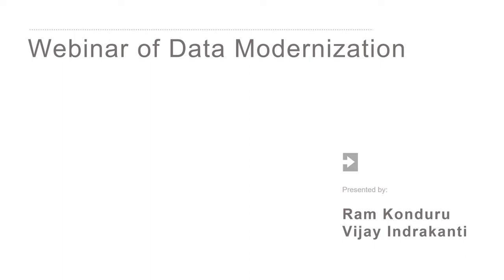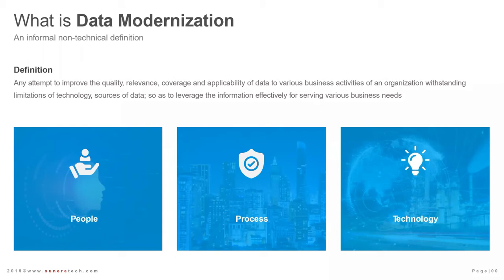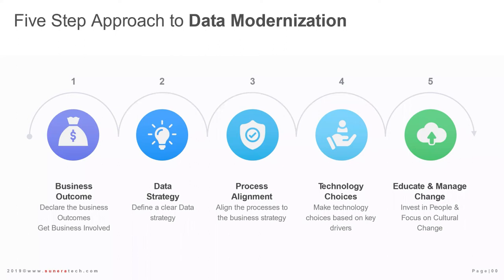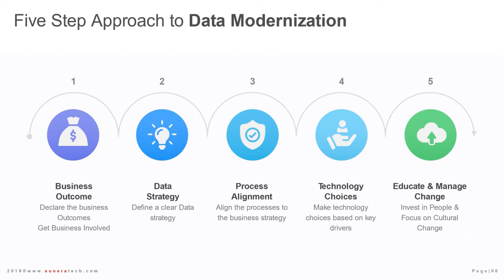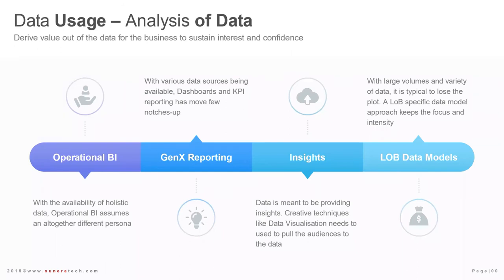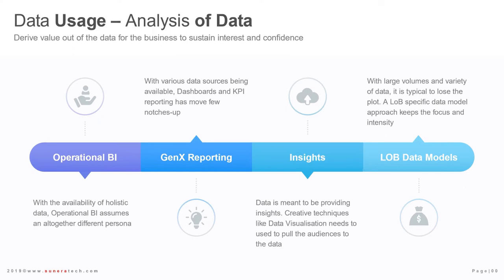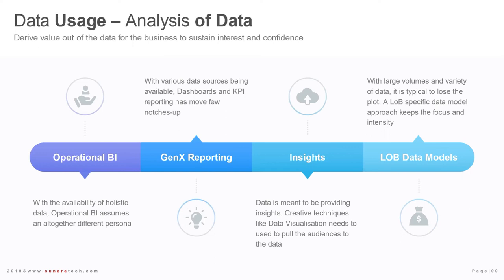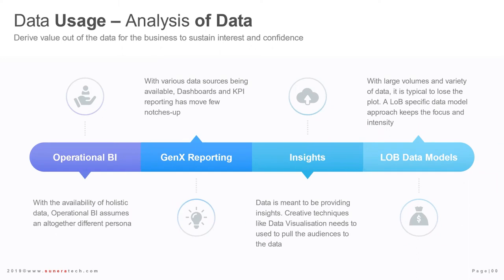Webinar - 5 Key Elements of Data Modernization How Organizations need to approach it | SuneraTech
Watch our on-demand webinar to learn how about 5 Key Elements of Data Modernization How Organizations need to approach it?

data